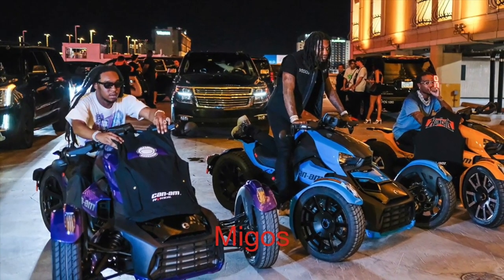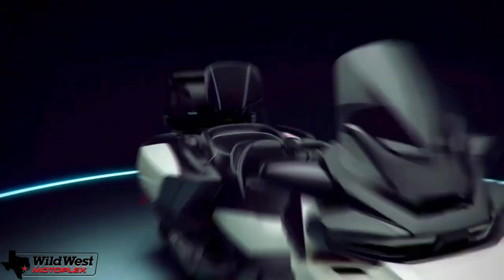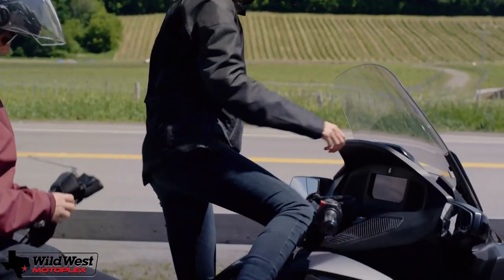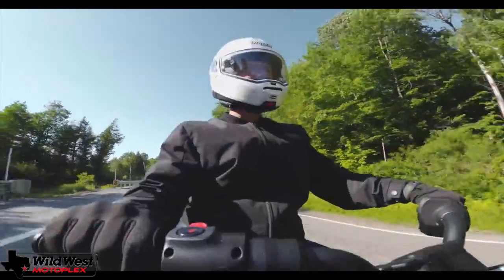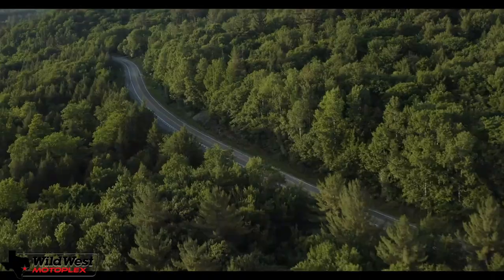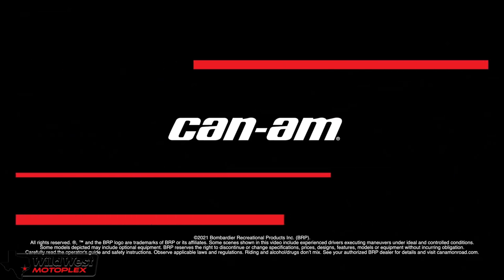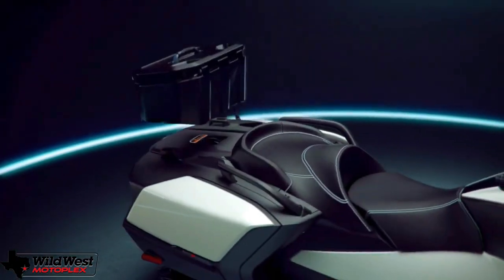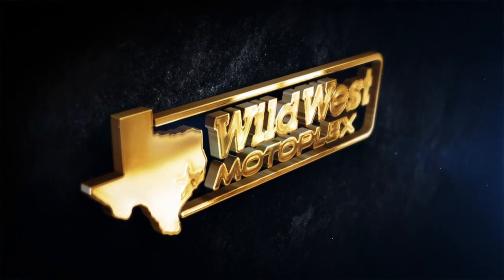Can-am SPYDERS & the Celebrities that ride them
This video will attempt to show you why you need a new 2022 Can-Am Spyder RT or RT Limited. After spending some time with a CAN-AM we will attempt to talk about the reason that this trike is gaining popularity and becoming more and more popular. We will also talk about the celebrity owners of Can Am's.

LIVE IN TEXAS?